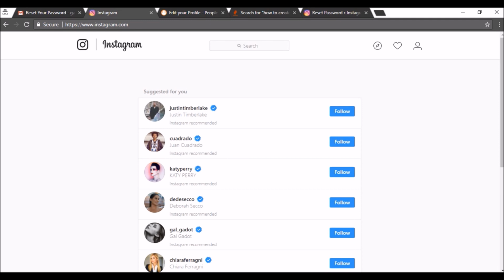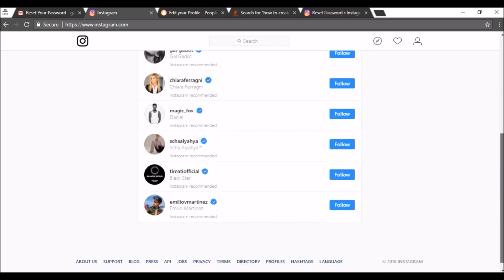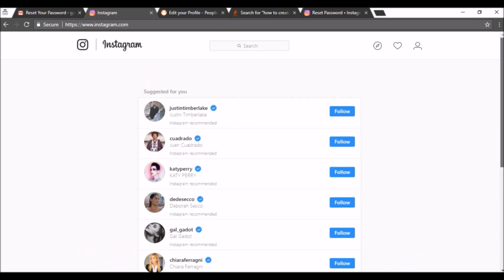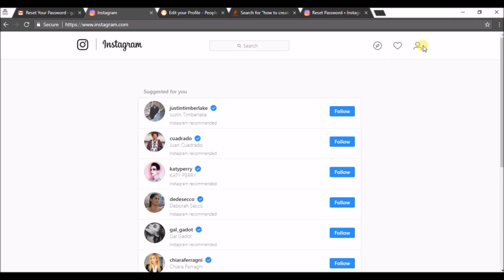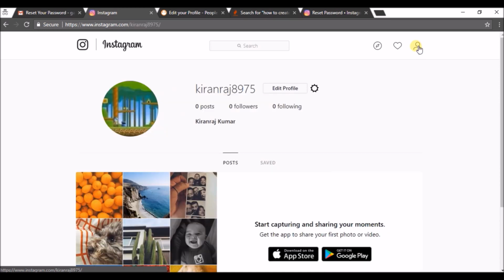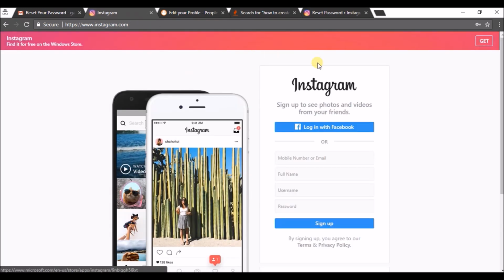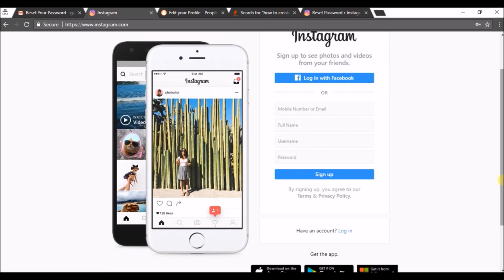How to Logout From Instagram in a web Browser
If you are logged into instagram account from a web browser on a computer or laptop in this way we can logout from instagram.